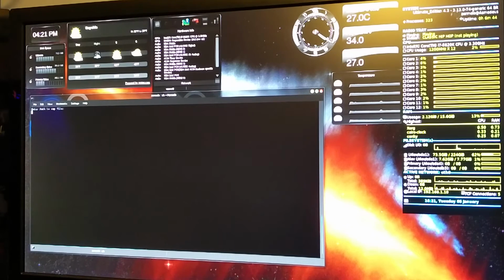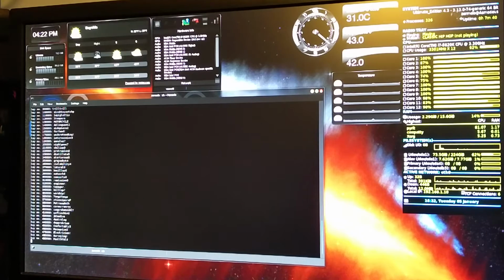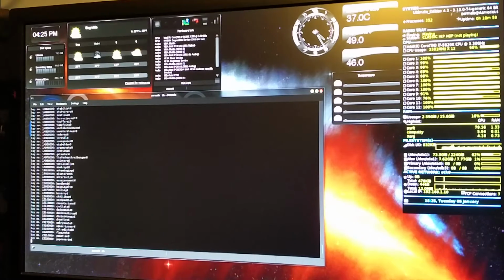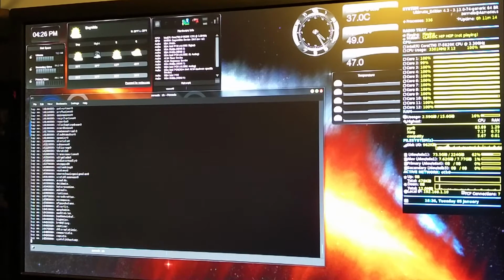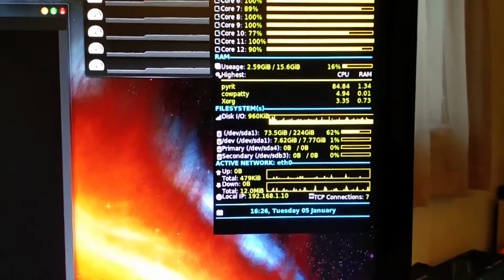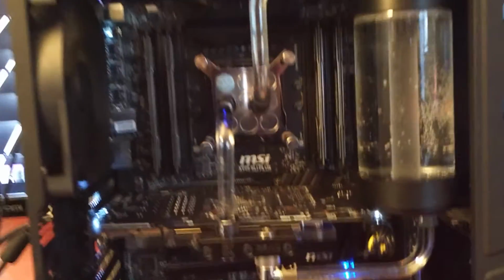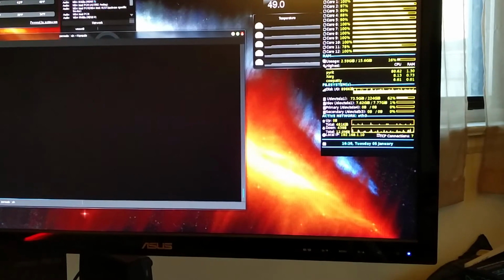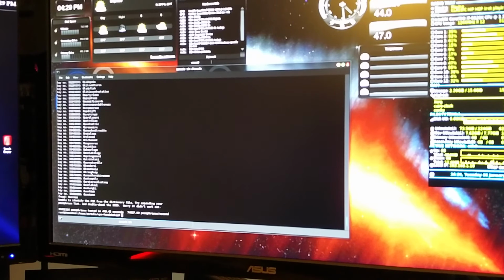NZXT H450 Custom Loop Build Testing Part 08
Here is my first custom loop.  It was build as an upgrade in my new NZXT H450 Case.  Although I planned this out over time, I changed my mind a number of times about going about the build and the layout.  Initially, it started off as a soft tube build but after watching several different Videos, I decided I'd take a chance at doing a hardline build.  It looked so much neater.

Specifications:

Case: NZXT Noctis H450
CPU: Intel 4820k
GPU: Asus GTX 970 Strix
Motherboard: MSI X99 SLI Plus
SSD: Samsung 1TB EVO 840
HDDS:
CPU Waterblock: Ek Supremacy Evo Nickel
GPU Waterblock: EK-F970
Fittings: EK-HDC 12mm
Pump: Swiftech MCP655
Radiator: Nexxxos ST30 Full Copper Radiator 360
Reservoir: XSPC Photon 170
Ram: 16GB - Ballistic 4x4GB